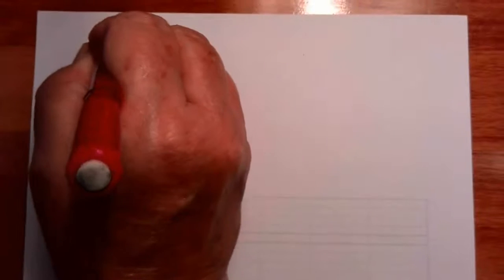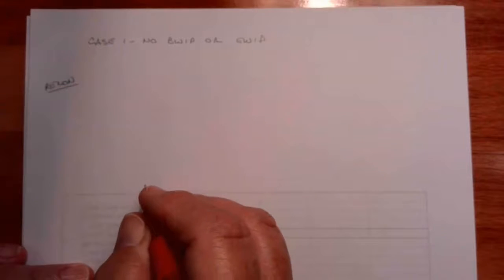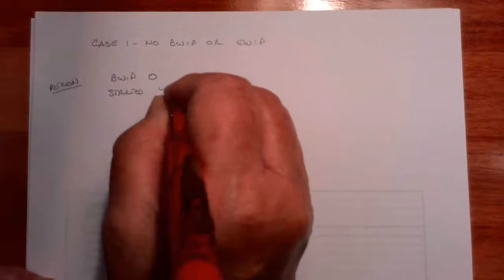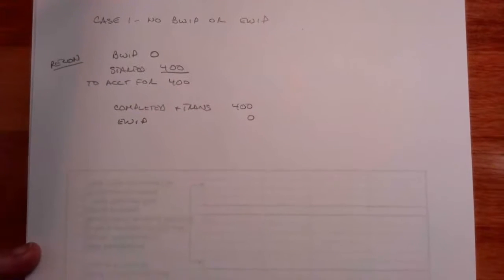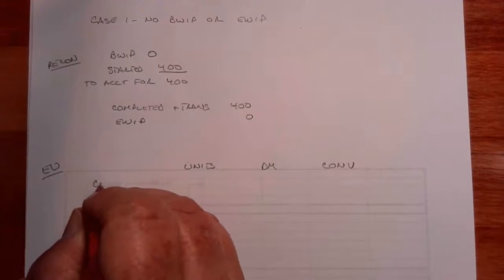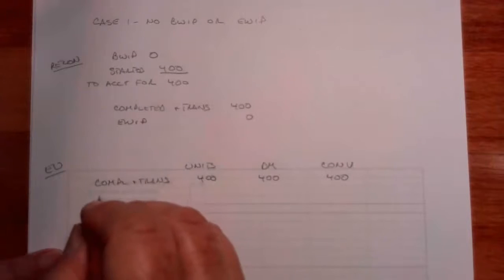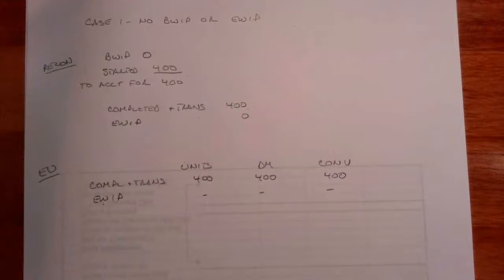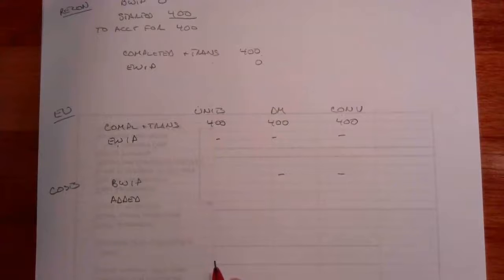3341 Ch 17 Case 1 No BWIP